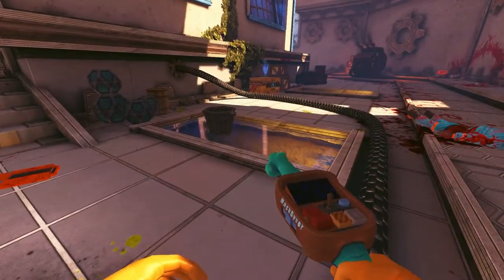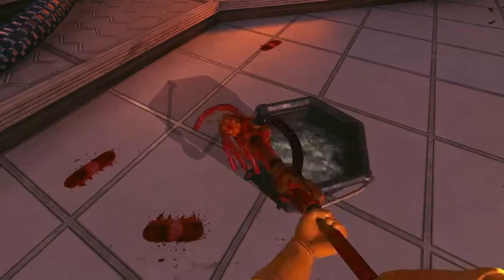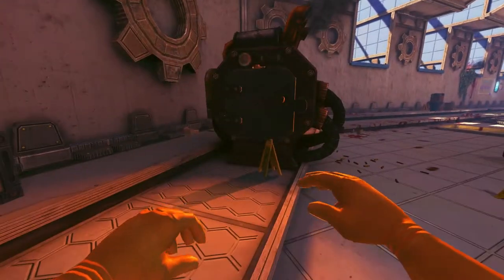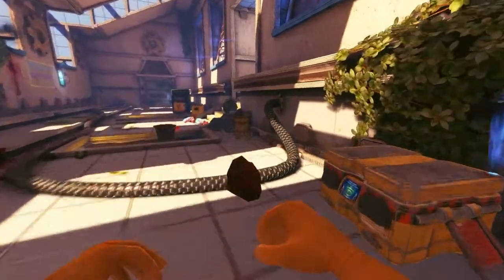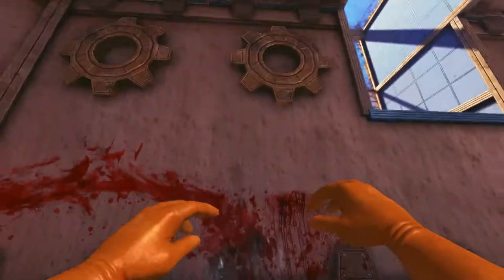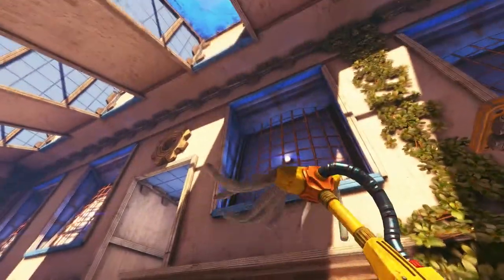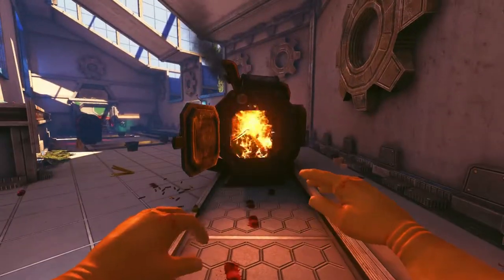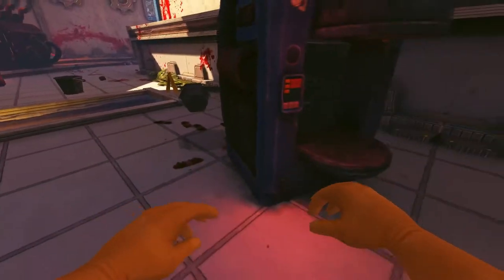Let's Play Viscera Cleanup Detail and the Rubber Gloves of Mystery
Let's Play  of Viscera Cleanup Detail a clean up game by Runestone. We Clean up the bloody mess and find alternative uses for a "adult themed" "DildDar"

Featuring: Lonewolf